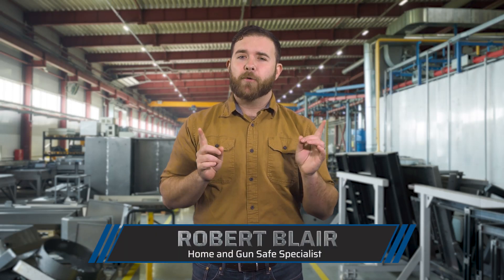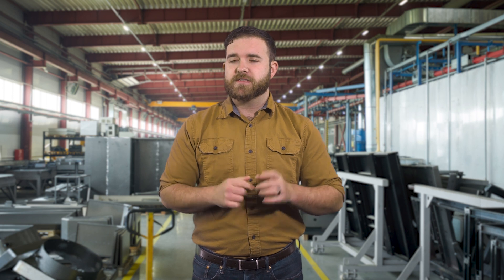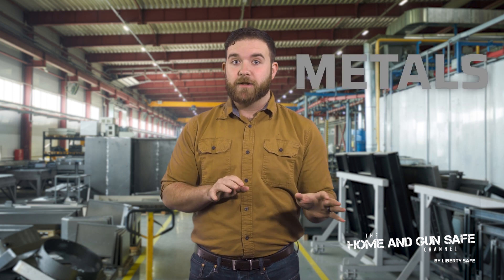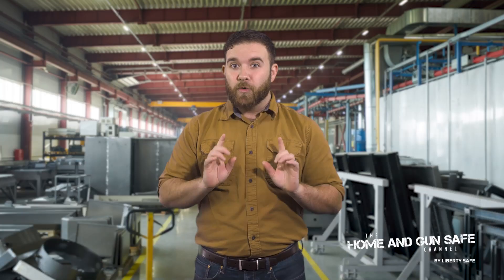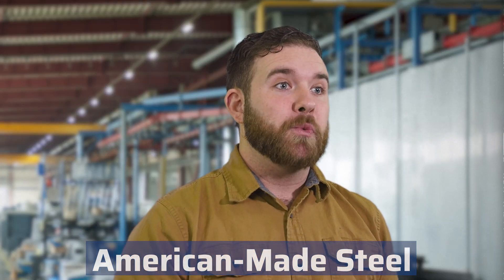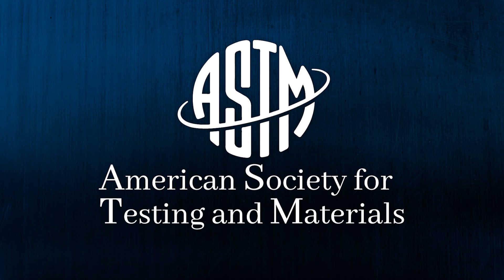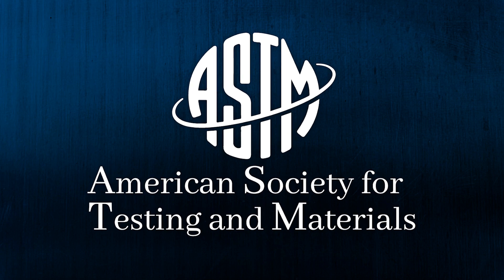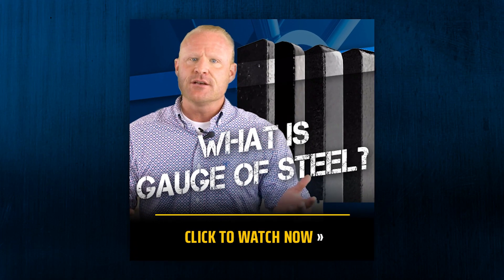Best Steel for Gun Safes | What’s Your Safe Made Out Of?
What metal are gun safes made of? Typically, gun safes are made of steel. But what is the best steel for safes? Metal manufacturing is complicated - from different grades of different alloys of metals, to how the steel is prepped, to locations of origin. So, how do you make sure you’re getting high-quality steel when you invest in a safe? The Home and Gun Safe Channel has all the details!